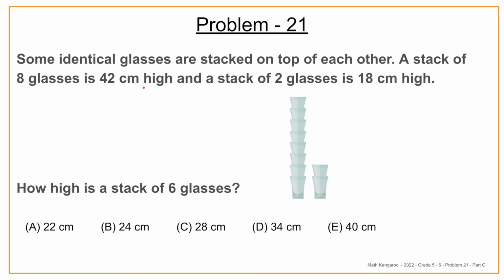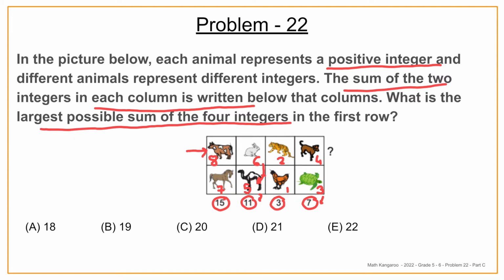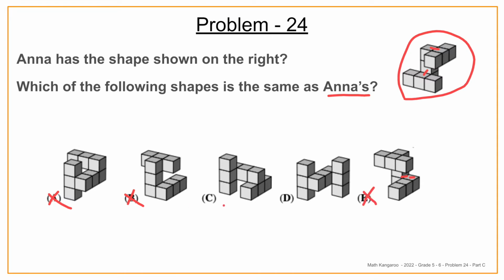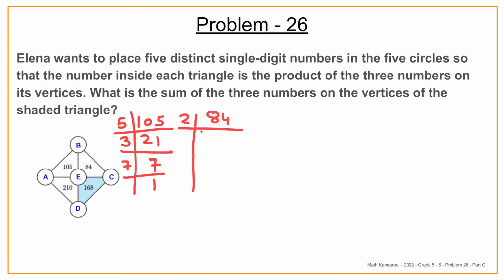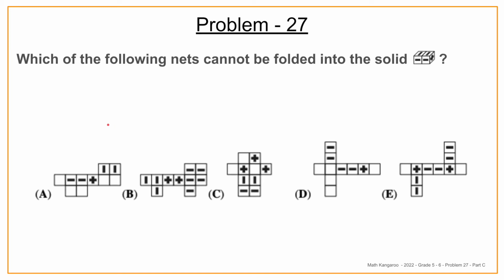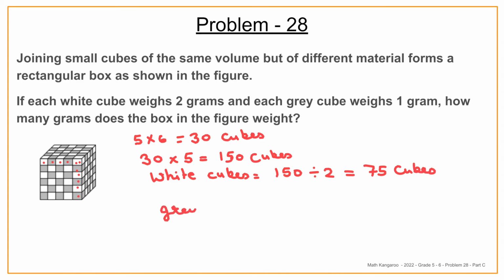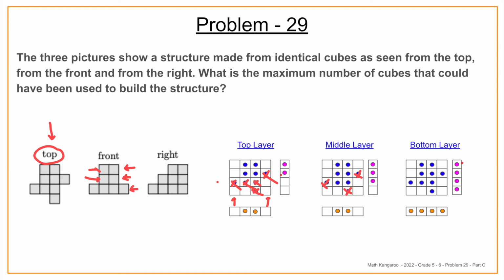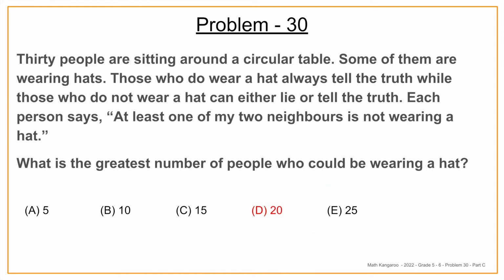2022 Math Kangaroo Grade 5 and 6 Part C Problem 21 to 30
What’s Inside?
✅ Fun and easy step-by-step walkthrough of Part C (Problems 21-30)
✅ Smart tricks to solve math problems quickly
✅ Perfect for Math Kangaroo prep & young math lovers!